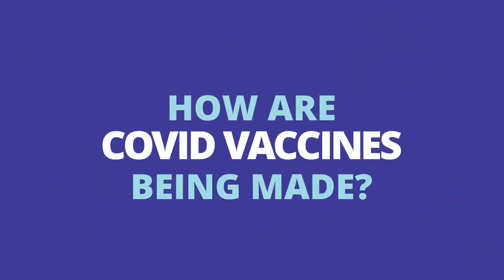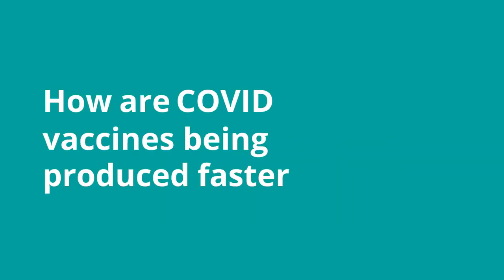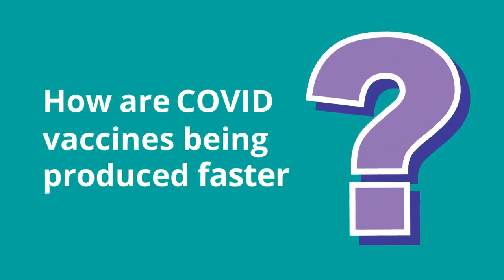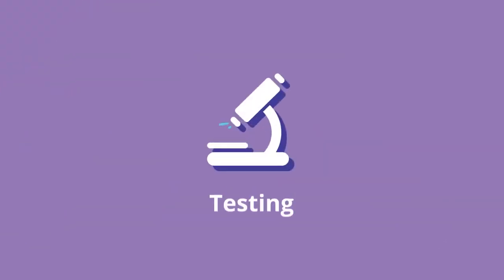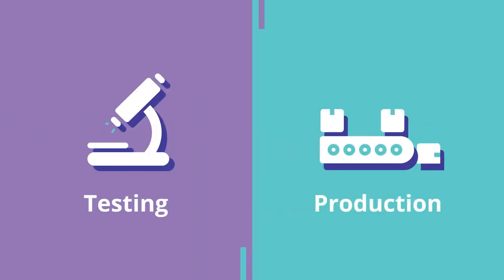Healthcare Voice Over Demo | Female Voice Over Services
The State of Washington's DoH answers 3 FAQs about the COVID-19 vaccines and their developments, testing, and approvals. Visit CovidVaccinesWA.org for more information. Jamie uses a friendly and helpful tone in this informative commercial, as well as educational.

Jamie Hill is a professional female voiceactor based in Los Angeles. Jamie Hill is the voice of versatility and professionalism. From commercials and promos to trailers and animation, discover the effectiveness of a powerful voice.

📸 Follow us behind the scenes on Instagram: @voicesbyjamiehill
👉 Give us a shout on Twitter: @JamieHillVoices